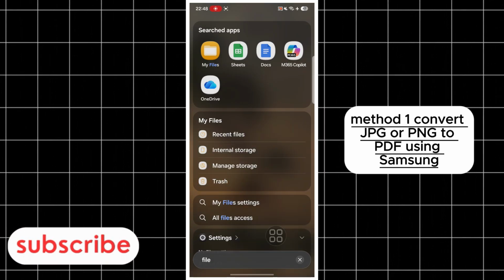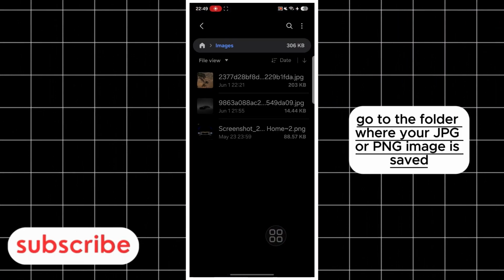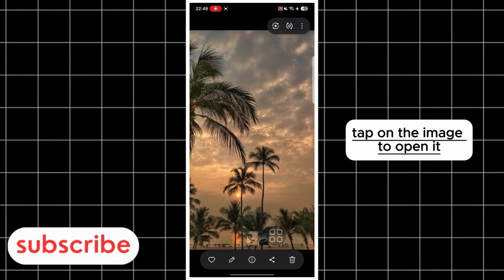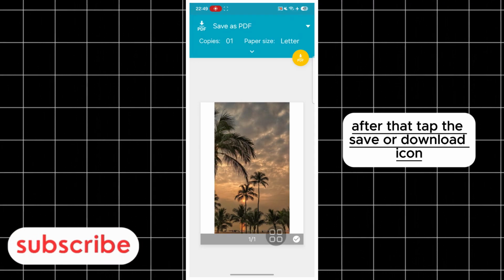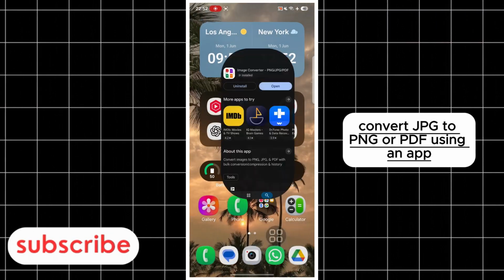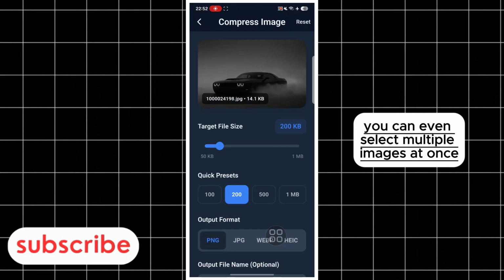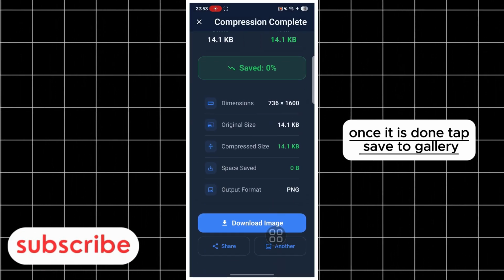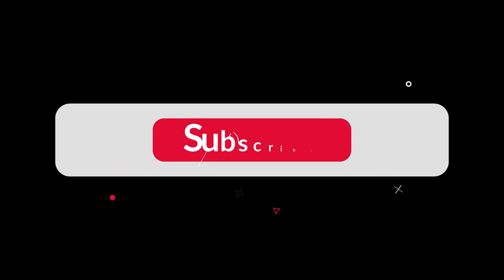JPG to PNG or PDF Conversion on Phone – Easy Guide!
Convert JPG to PNG or PDF on your phone using simple built-in tools or a free app. Follow this easy step-by-step Android guide and convert images in minutes.